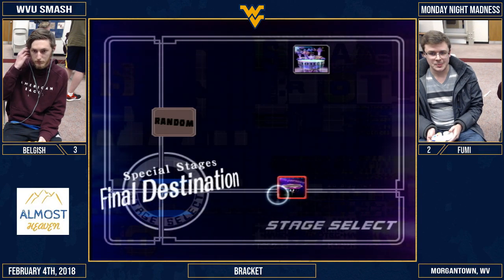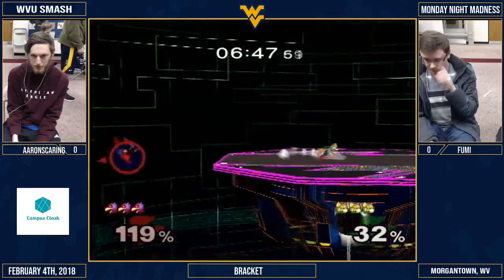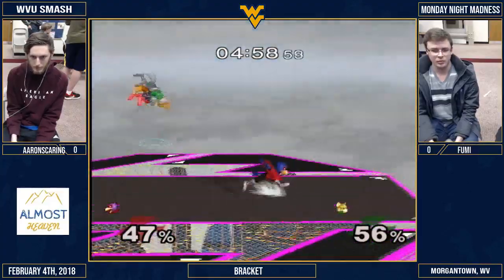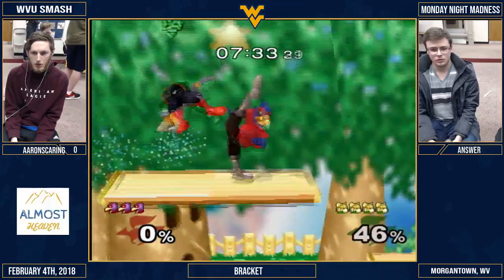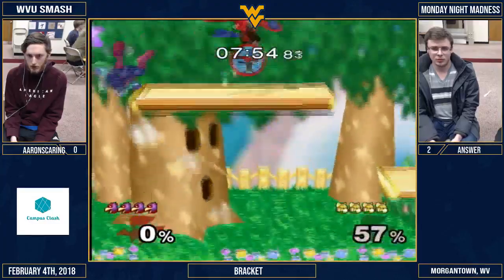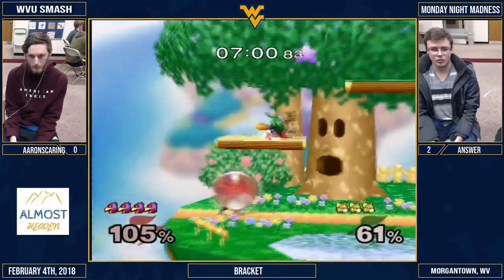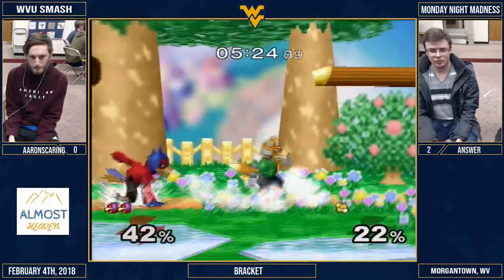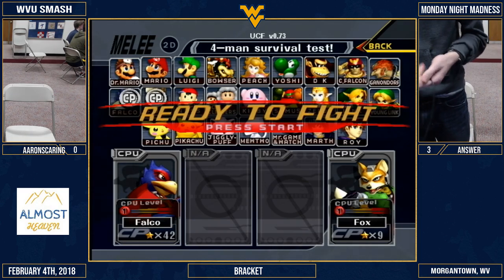Monday Night Madness 3 - AaronScaring vs Answer - Winners Semi-Finals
WVU Smash Presents: Monday Night Madness